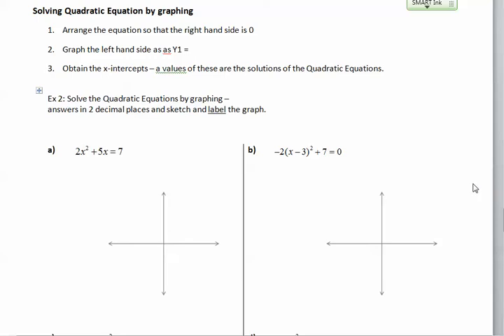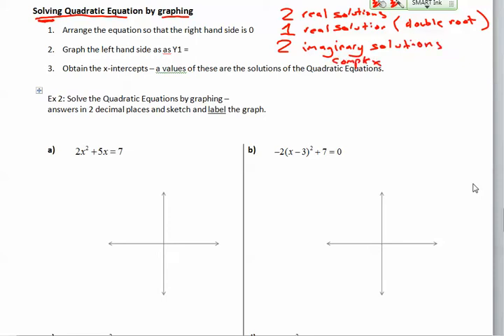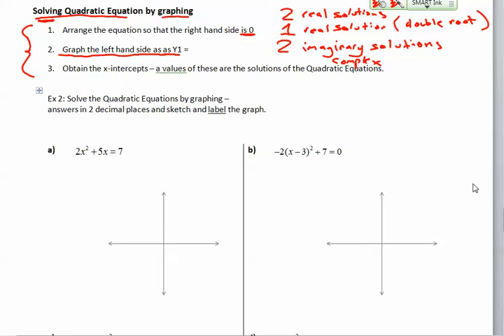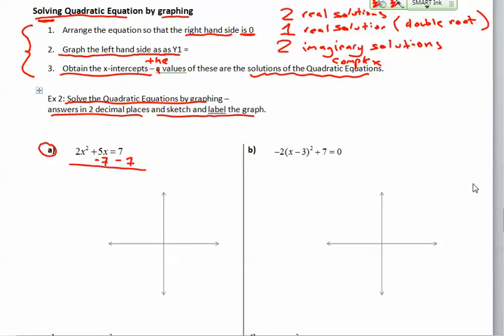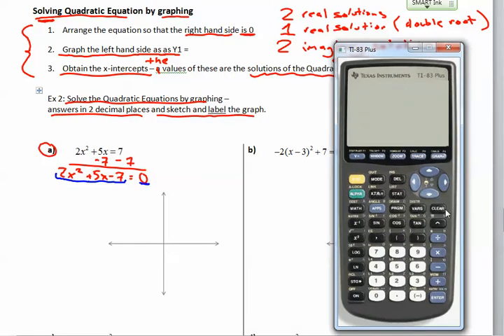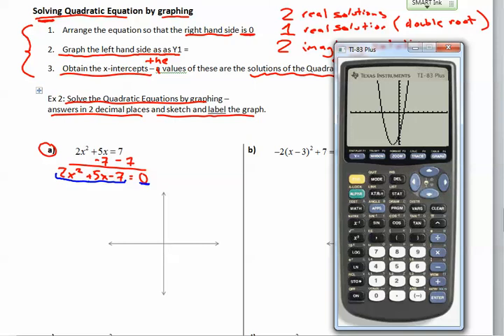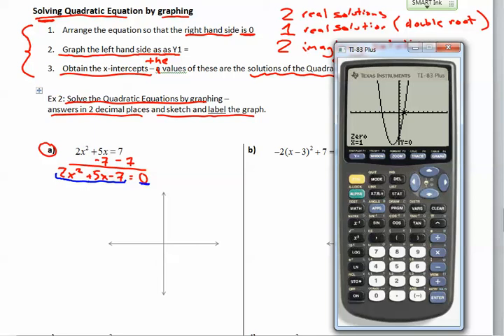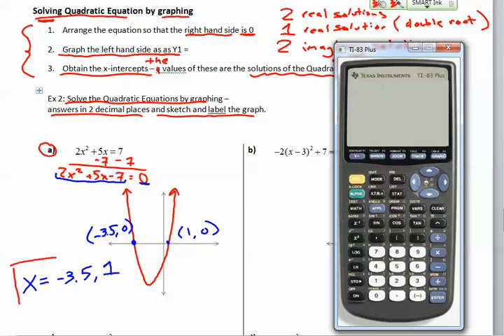UNIT 2 LESSON 7 NOTES D